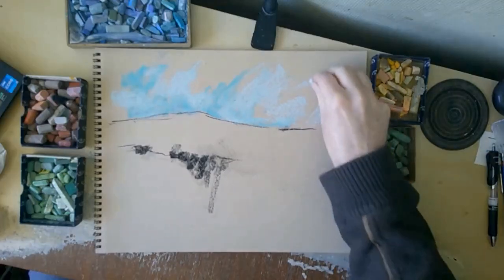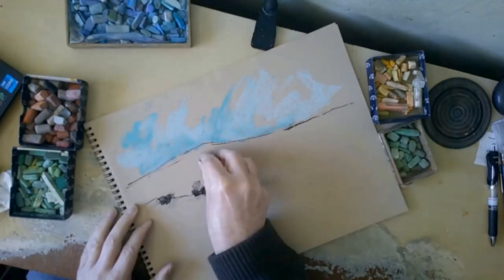Comparing Watercolor and Soft Pastel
What are some of the differences between watercolor painting and soft pastel painting?

Looking for landscape inspiration? I have a 65-page landscape inspiration digital booklet (PDF file). Each page has one or more of my paintings. The booklet can be used for practice/copying and for inspiration